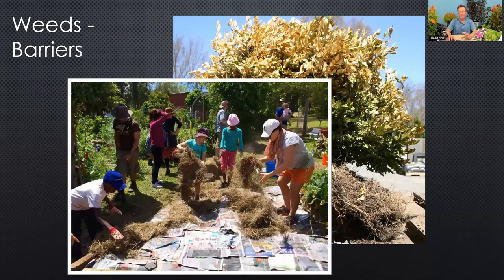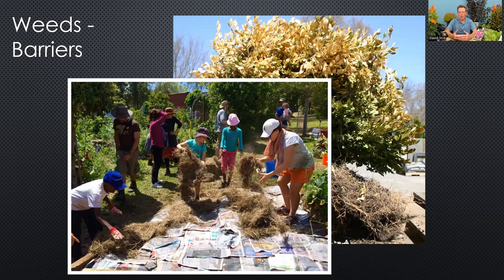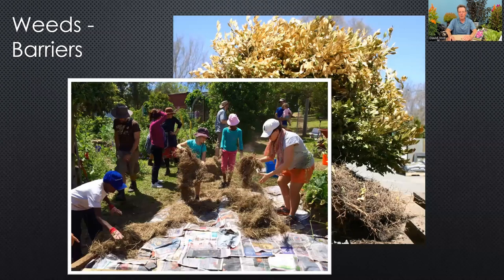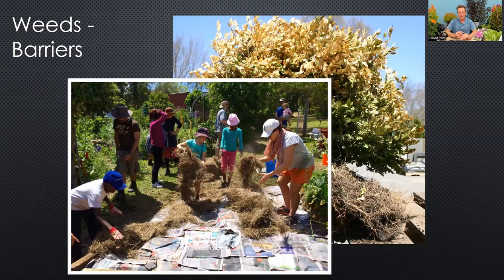Virtual Plant Clinic - Weeds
David discusses methods for controlling common weeds in garden beds and lawns, and the different tactics that can be used.